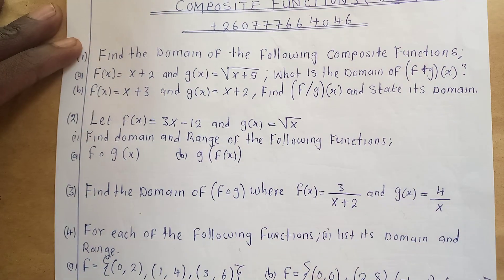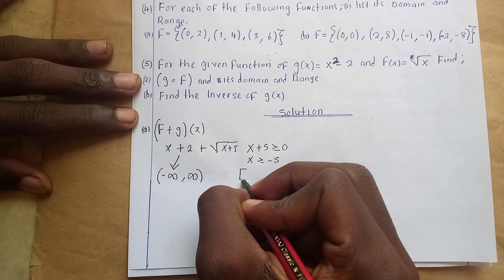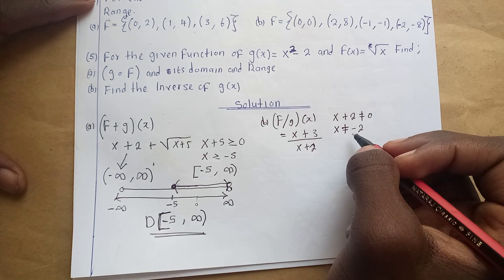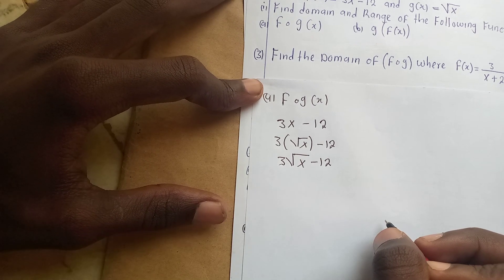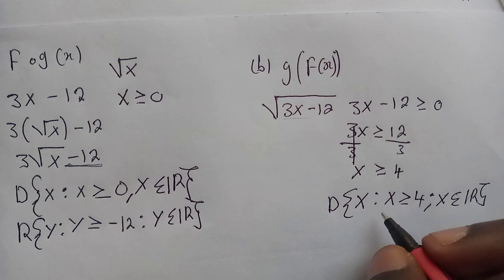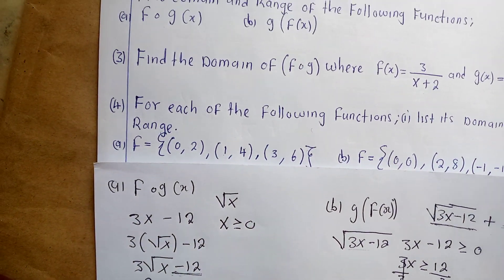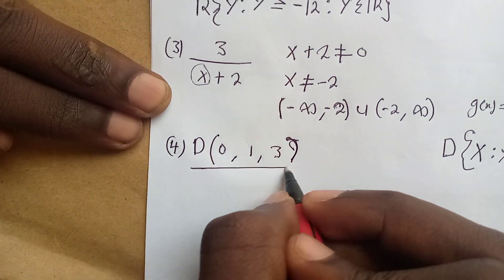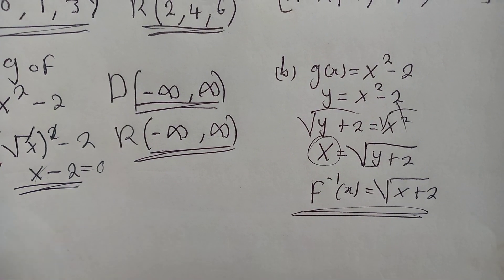Finding the DOMAIN and RANGE of COMPOSITE FUNCTIONS